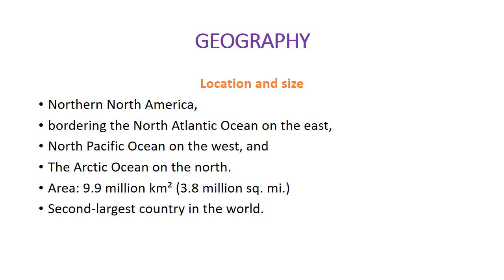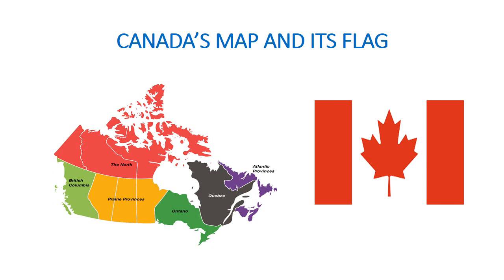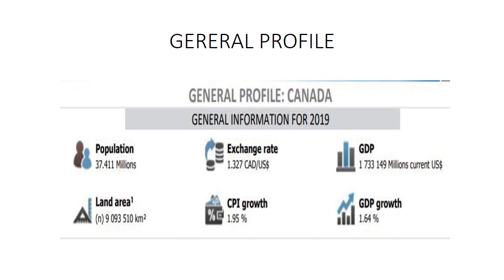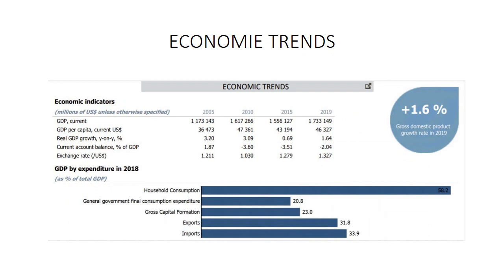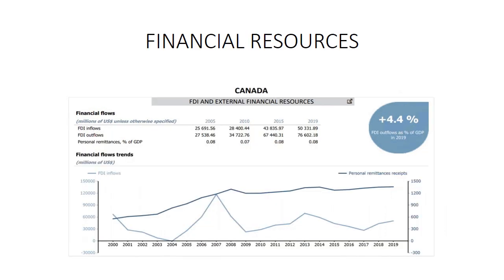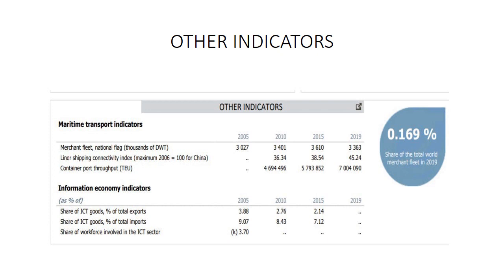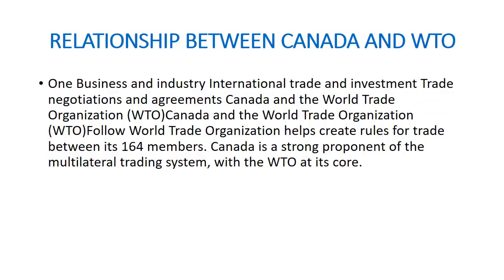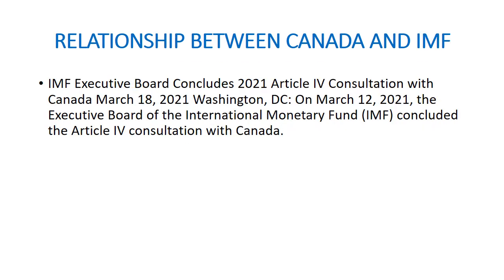CANADA GENERAL PROFILE - BY MOUSSA KEITA STUDENT AT SHARDA UNIVERSITY, INDIA.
information about canada